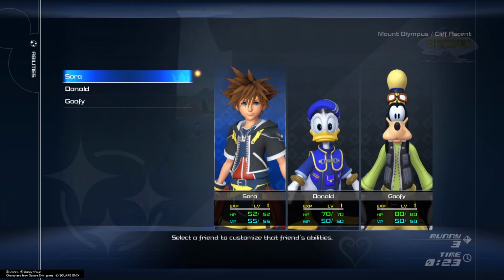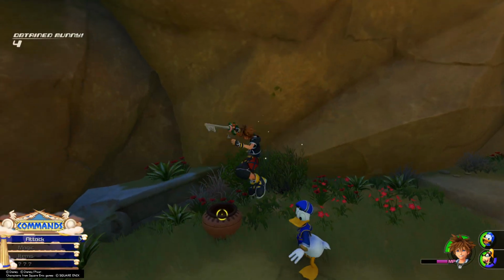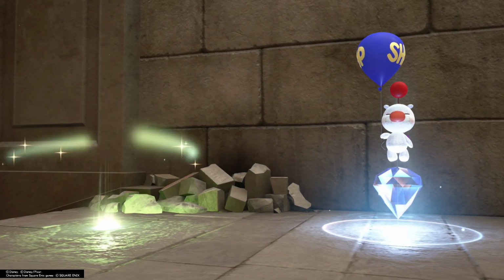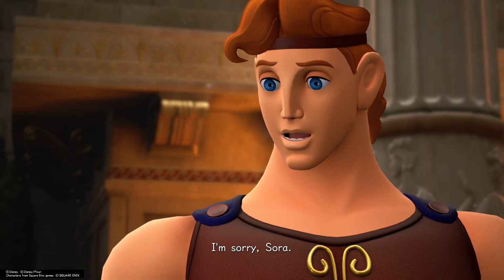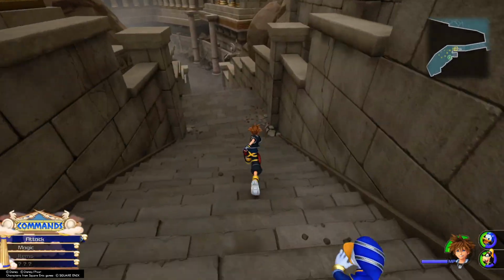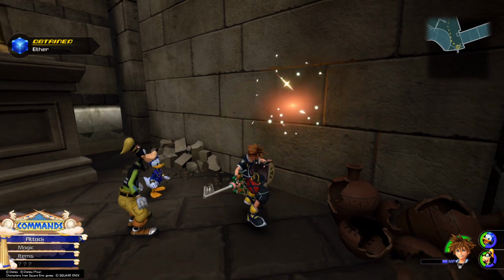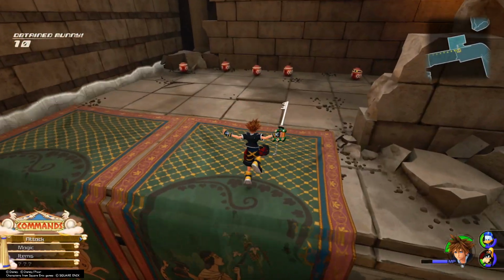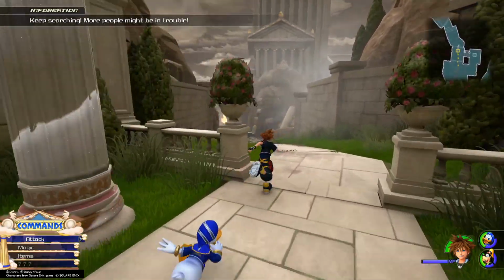KINGDOM HEARTS Ⅲ - Part 2 (PS5)